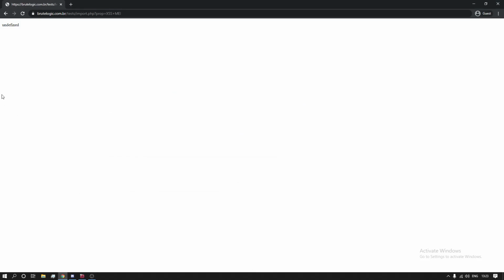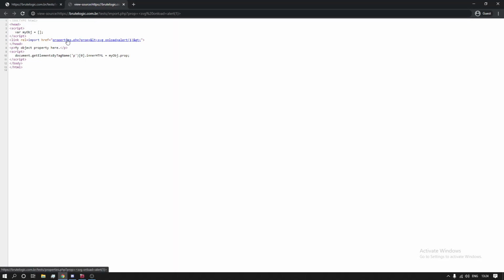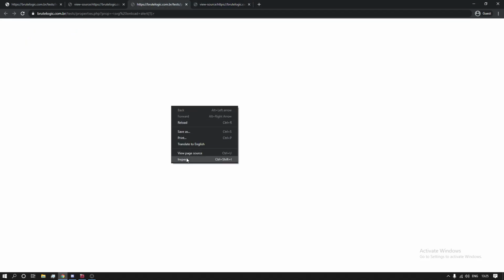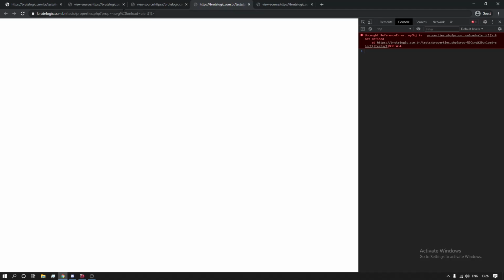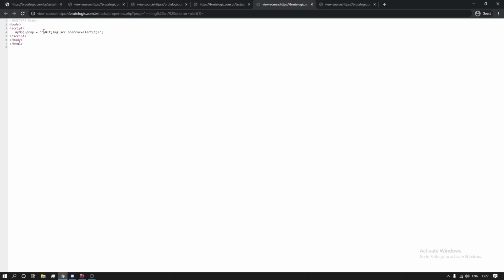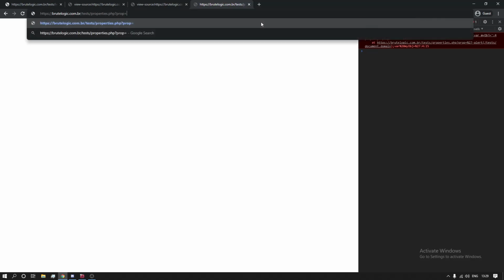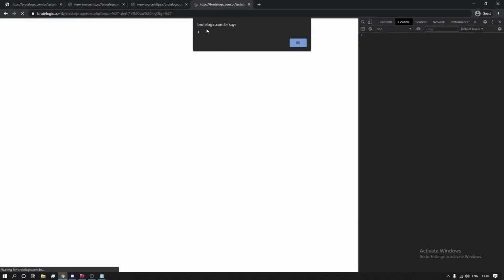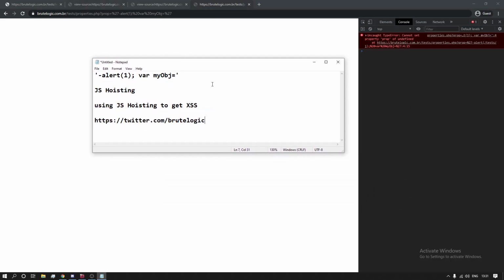Using JS Hoisting to get XSS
Credit to brutelogic for making this awesome challenge on XSS